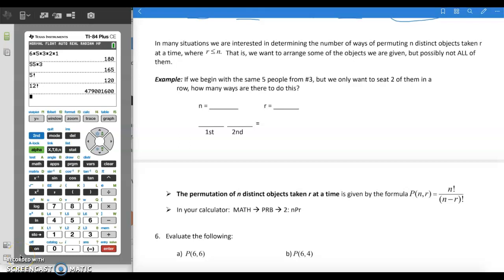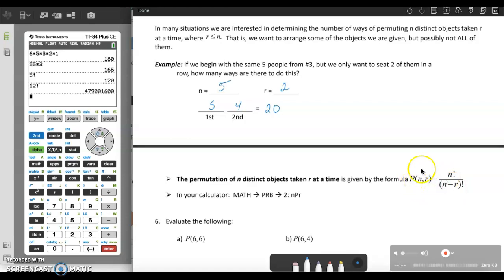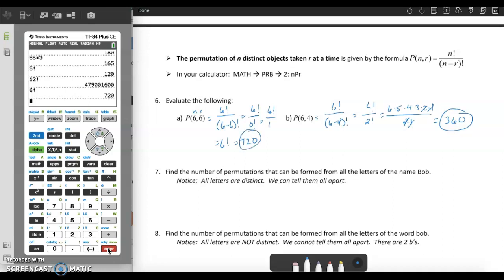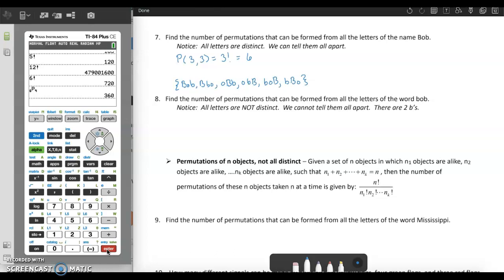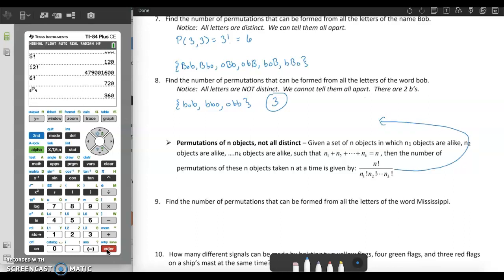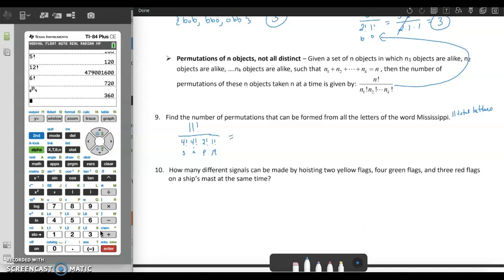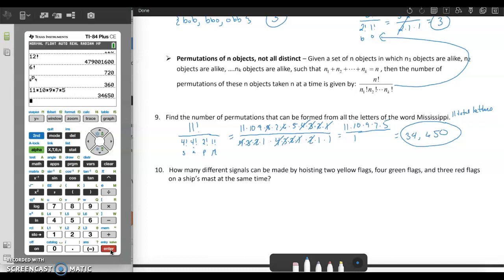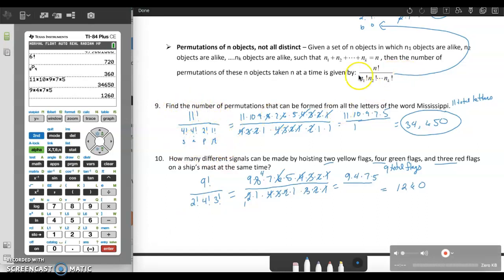Math 111 - Permutations & Combinations (Part 2)